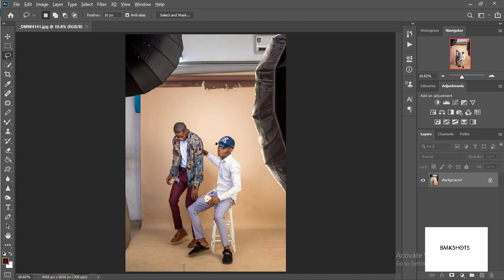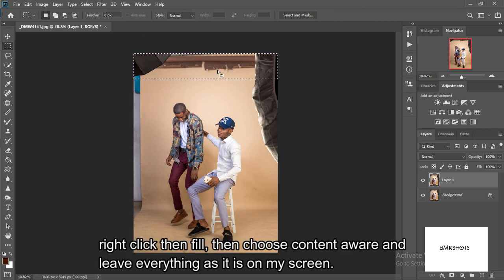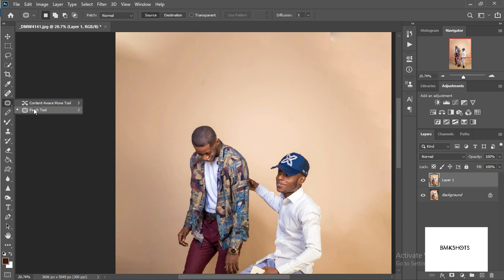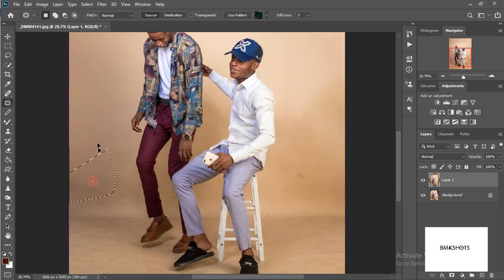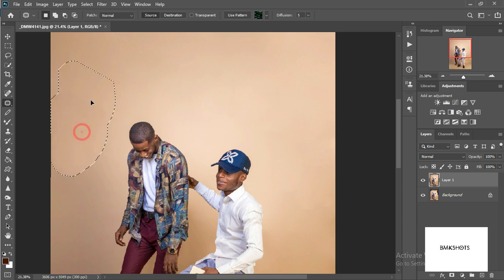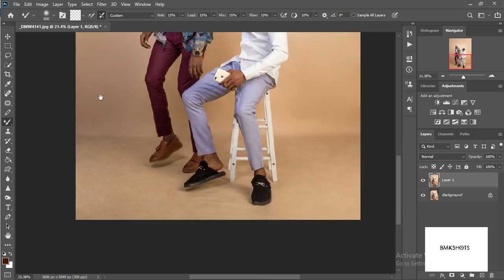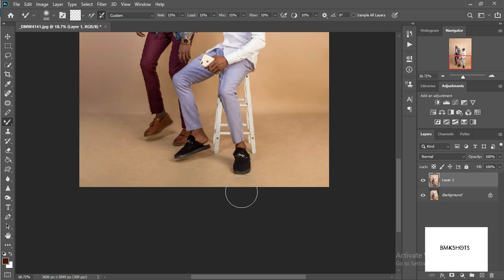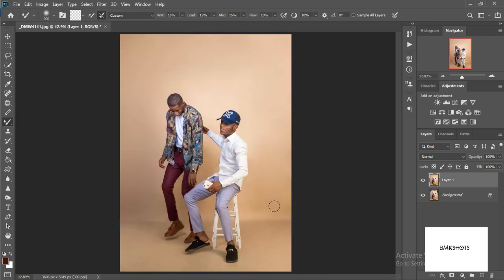How TO Work on a Seamless Backdrop like the Pros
Are you looking to work on a seamless backdrop like the pros? In this video, we'll show you step-by-step how to work on a seamless backdrop like a pro!

From start to finish, this video will teach you everything you need to know to work on a seamless backdrop like a pro. We'll cover the basics of seamless backdrops, from materials to techniques to tips and tricks. So if you're looking to start working on seamless backdrops like the pros, then watch this video!